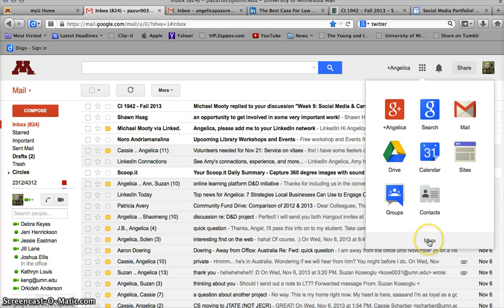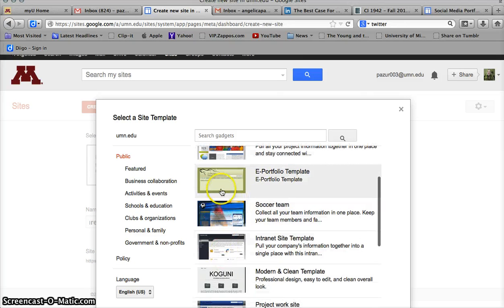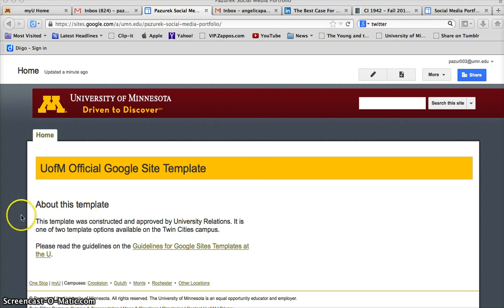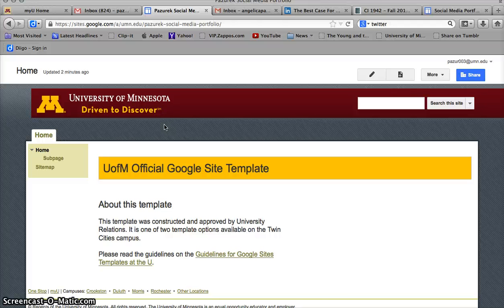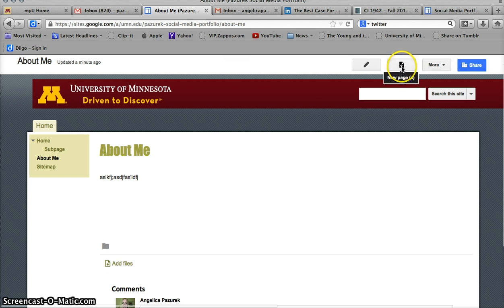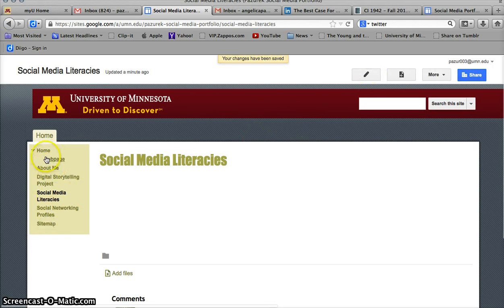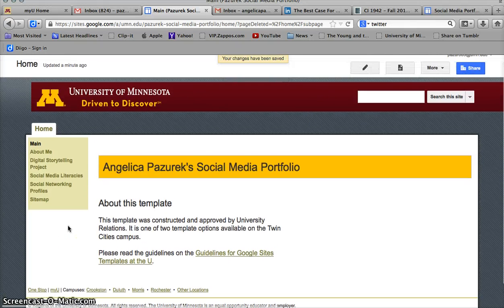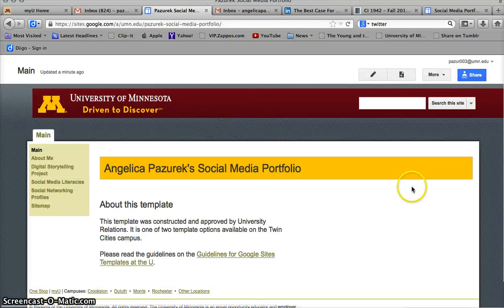Creating Social Media Portfolio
an overview of how you are going to set up your Social Media Portfolio using Google Sites